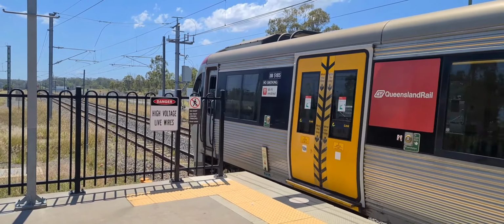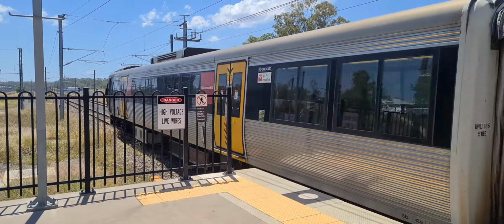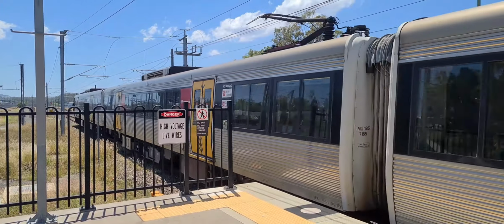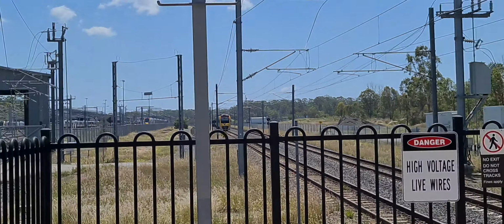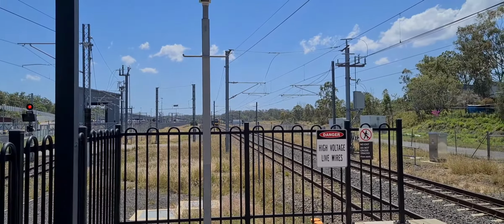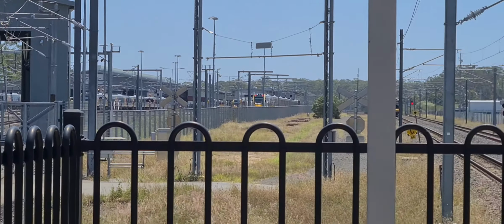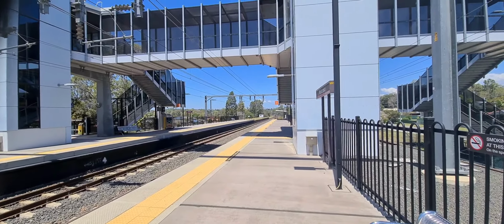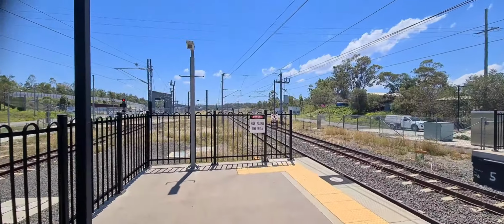Richo1's Transport Vlogs 24: Wulkuraka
Welcome to another Vlog this time I am at Wulkuraka on the Rosewood Line. So sit back and enjoy.